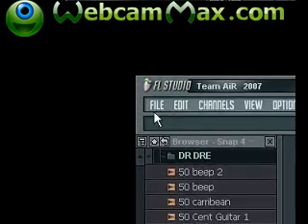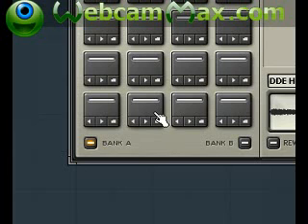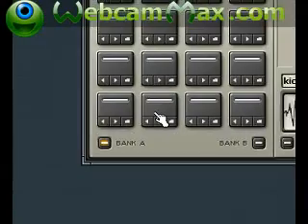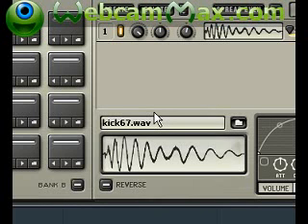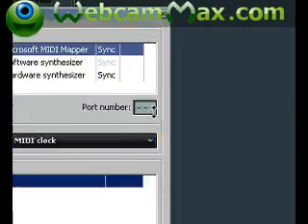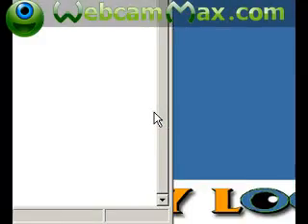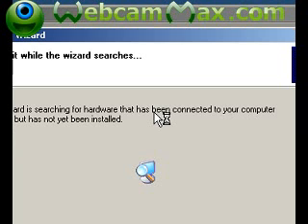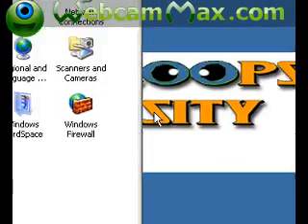Fruity Loops University Part II